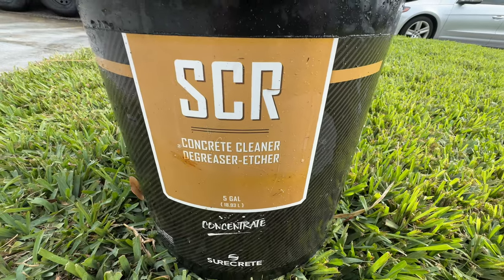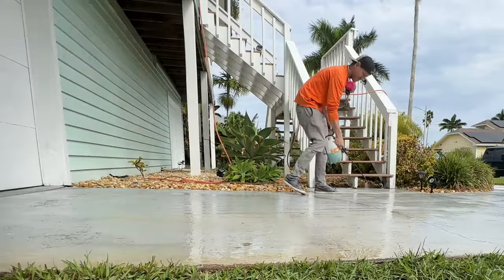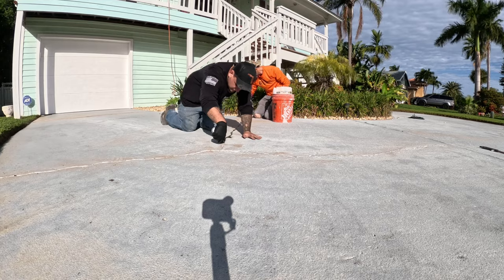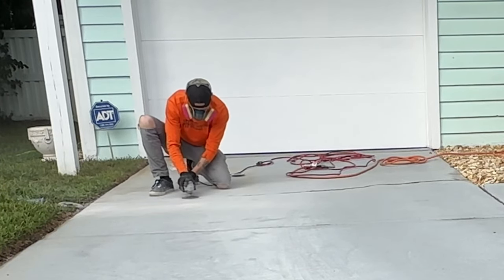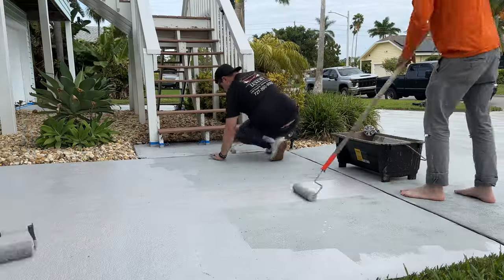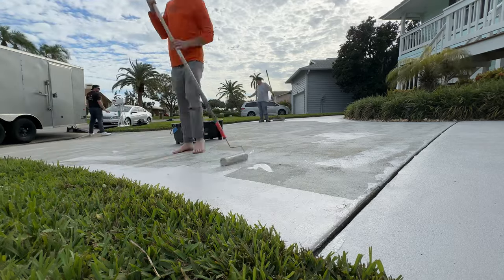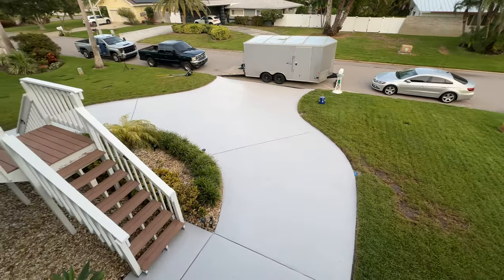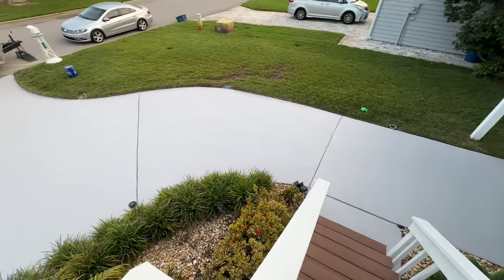Seal Your Driveway With Ease | Tinted Concrete Sealer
In this video we treated the cracks and put down a tinted acrylic concrete sealer. Using tinted sealer not only makes your driveway look great but it also protects your concrete from the elements and high traffic, where just plain concrete paint does not. The product we’re using is a 30% solids, which means although it’s a topical sealer it allows the first coat to absorb into the concrete protecting not only the surface but the entire slab, with the second coat reinforcing the surface. So you get all around protection from the elements. This product is UV resistant, will not blush, and it will retain gloss retention. Overall, you can’t go wrong with all the added benefits of tinted acrylic sealer while being a simple and affordable way to giving your driveway an amazing look.

My brothers and I do decorative concrete projects. We try to be informative, while also keeping it entertaining.

Crack Repair Video: How to repair cracks in concrete like the professionals

Concrete sealer. best concrete sealer. best concrete sealers. sealing concrete. apply concrete sealer. Tinted acrylic sealer. decorative concrete. driveway. how to. colored sealer. home improvement. diy concrete. colored concrete. tinted sealer. concrete floor. Decorative concrete. stamped concrete. decorative concrete floor. decorative concrete overlays. resurface concrete. driveway repair.  Tinted concrete sealer. home renovation